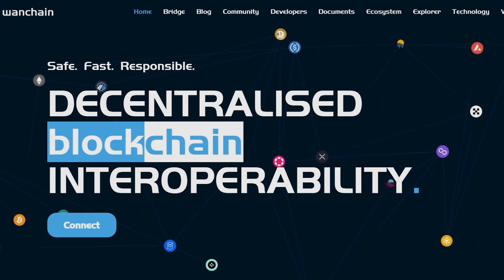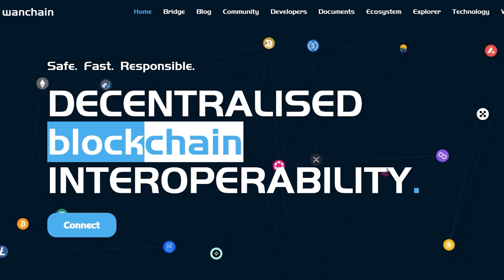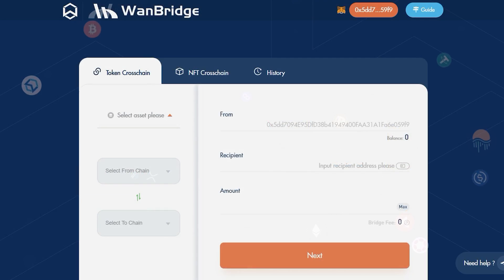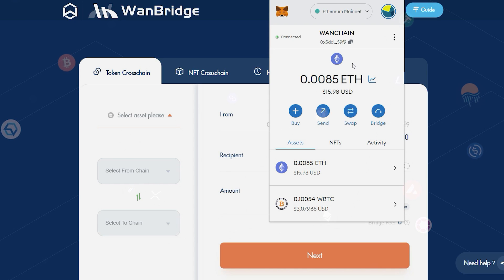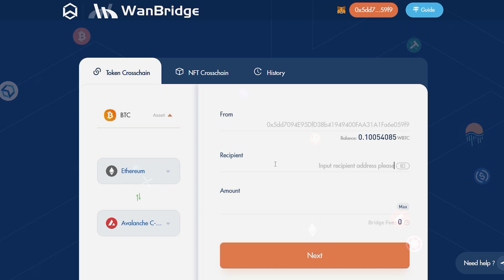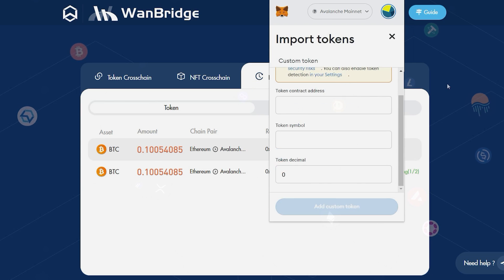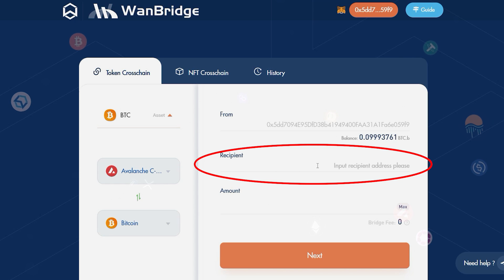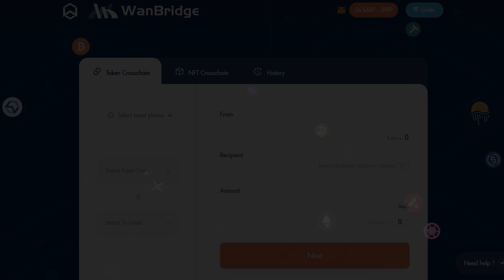How to use BTC XFlows: move BTC between Bitcoin, Ethereum, Avalanche, BNBChain and Wanchain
BTC XFlows is a decentralised cross-chain solution that enables native-to-native cross-chain transformations between BTC on Bitcoin and many of the most popular BTC-backed assets including WBTC on Ethereum, BTC.b on Avalanche, BTCB on BNB Chain and wanBTC on Wanchain. XFlows leverage the power of Wanchain’s cross-chain bridges to provide easy, non-custodial transfers between chains without the need for centralised exchanges.

BTC XFlows is fast, cheap, decentralised, non-custodial and permissionless. It is currently supported by direct bridges connecting Bitcoin, Ethereum, Avalanche, BNBChain and Wanchain.

_Nothing contained in this video constitutes a solicitation, recommendation, endorsement, or offer by Wanchain or any third party service provider. Nothing contained in this video constitutes professional and/or financial advice._

Chapters:

00:00:00 Introduction
00:01:30 WanBridge overview
00:01:52 BTC XFlows: Ethereum (WBTC) to Avalanche (BTCB)
00:03:53 BTC XFlows: Avalanche (BTCB) to Bitcoin